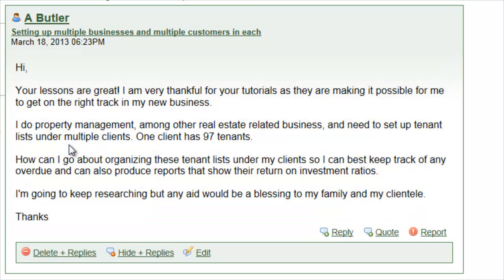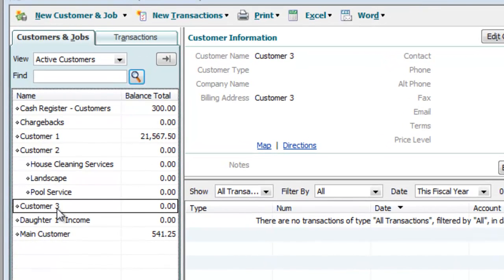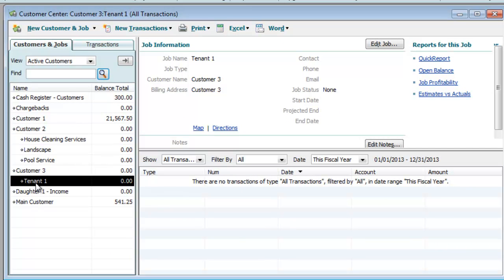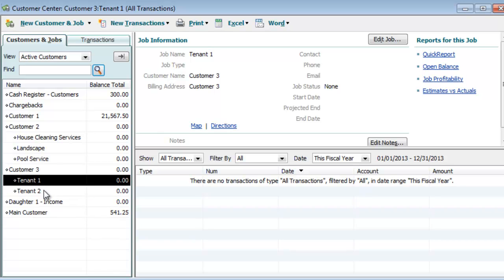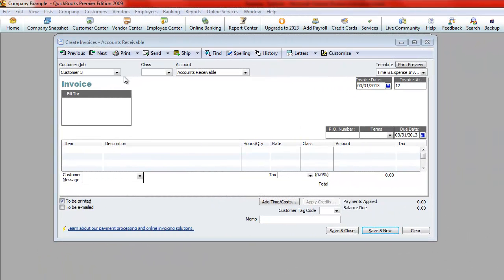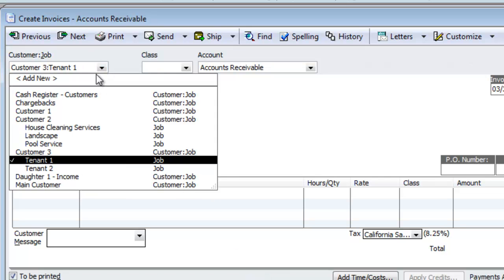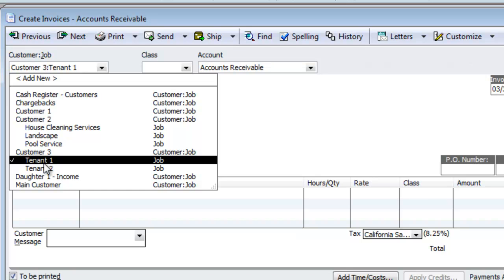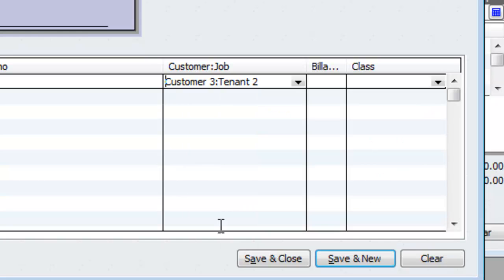Quickbooks Customer Job - How to Setup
If you ever need to sub-categorize your customers (for example, your customer has multiple customers), then QuickBooks Customer Job is what you will be using.

How to Setup Customer Job in Quickbooks

This video lesson below is a reply to a property manager that has clients that have tenants. One of his clients have 97 tenants. The whole idea of separating these 97 tenants is to get detailed Profit and Loss Reporting based on each tenant, and not just the client overall. Watch this if you want to learn how to setup customer job in QuickBooks.

NOTE: This is a bit different than QuickBooks class tracking which is to separate two separate company or projects for example under one roof.